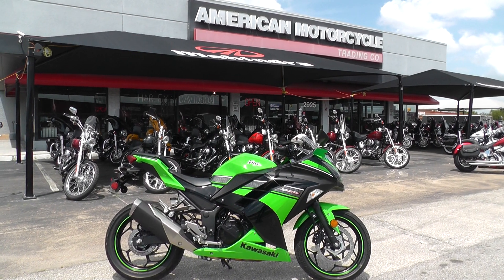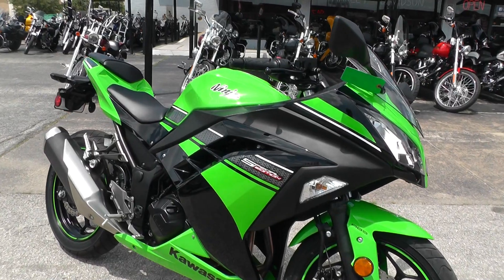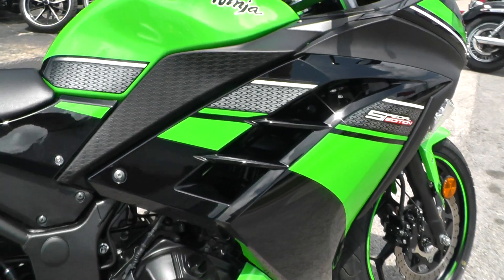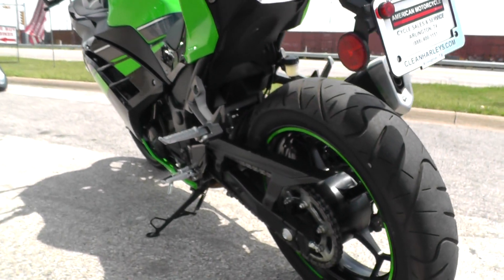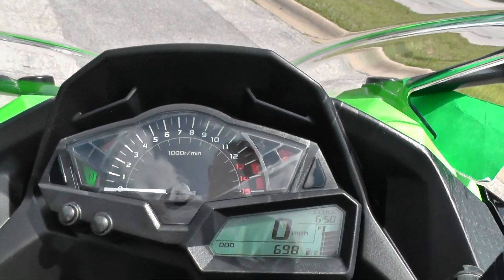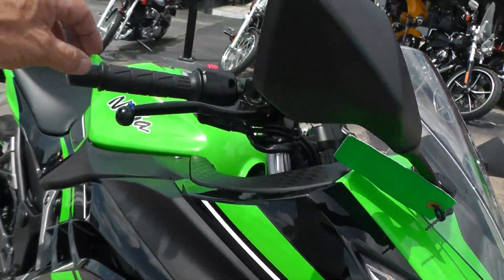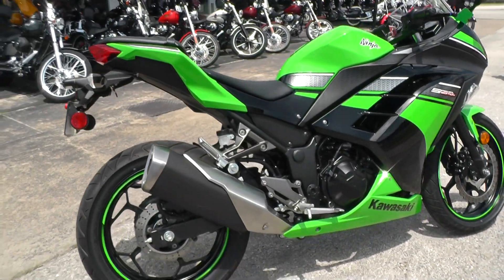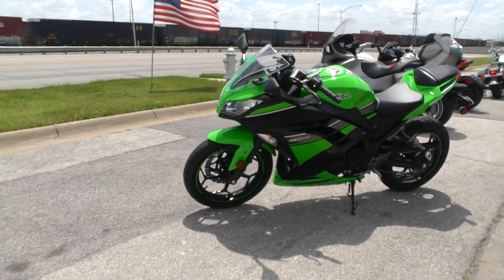A05091 - 2013 Kawasaki Ninja EX300 - Used Motorcycle For Sale